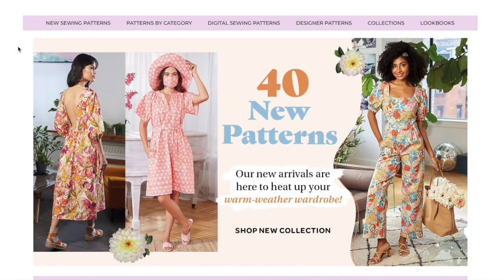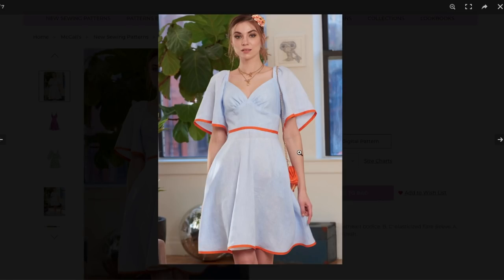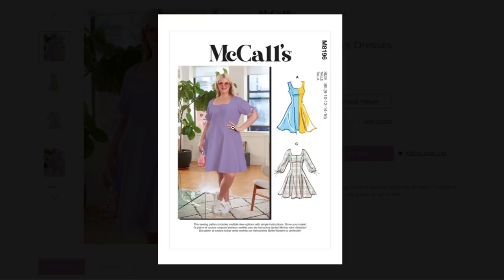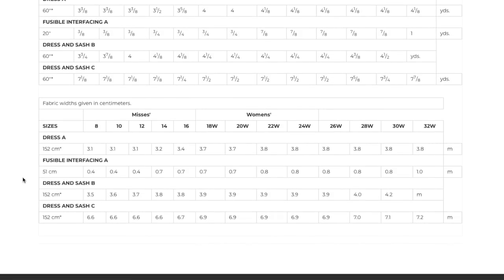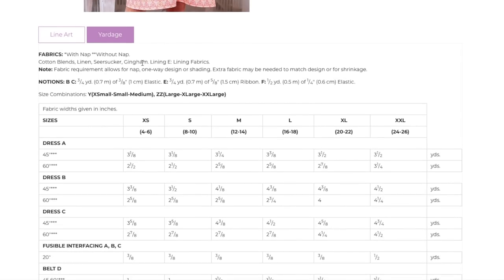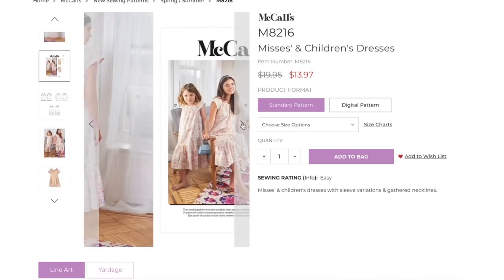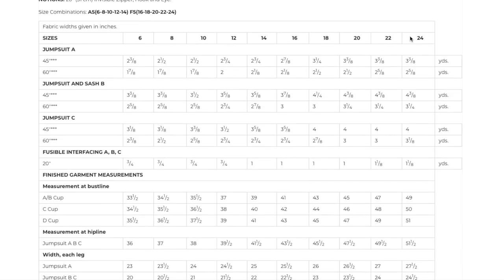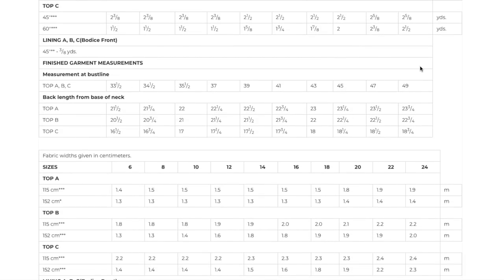McCall's Spring:Summer 2021 Sewing Pattern Collection | First Impression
See what McCall's has in store for Spring and Summer 2021 sewing patterns!